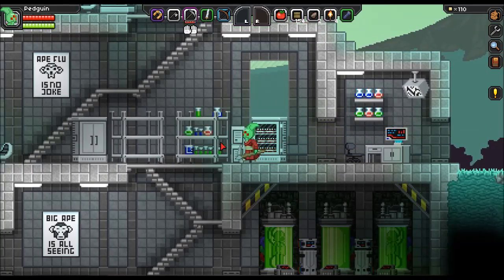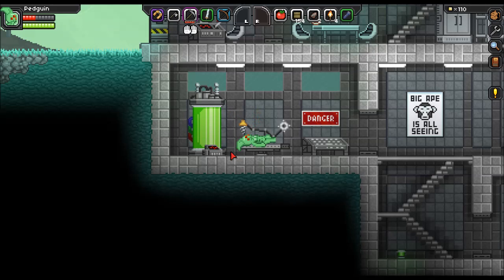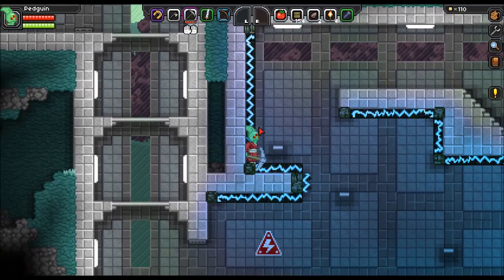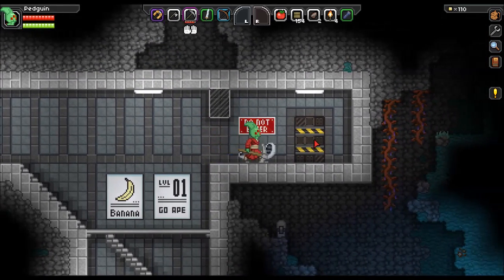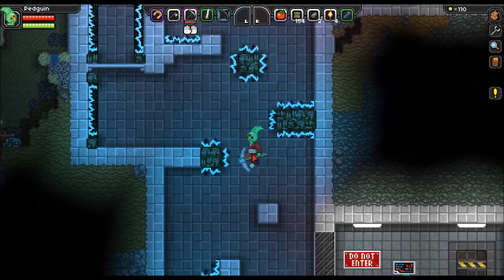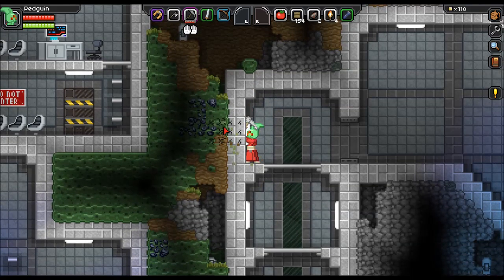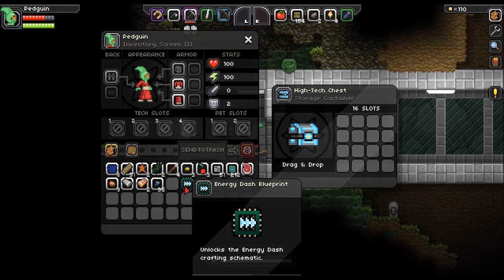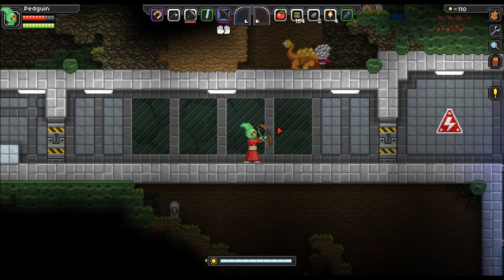Starbound - Apex Laboratory [Large]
Massive Apex Laboratory, this seems to be still a work in progress. It seems in the future it will be much more challenging to get to the reward at the end.